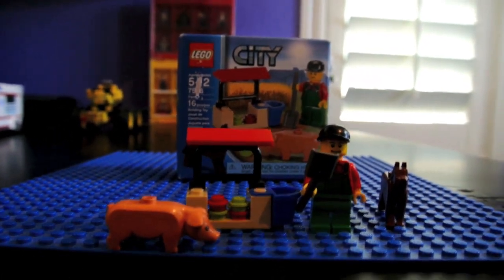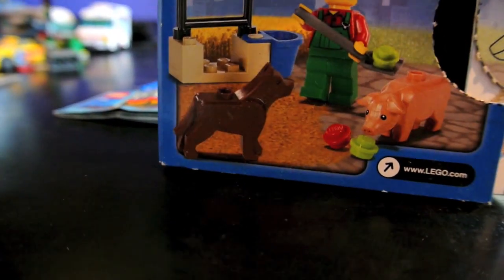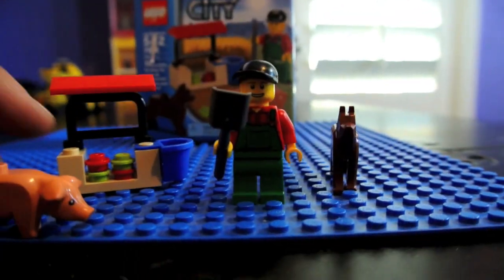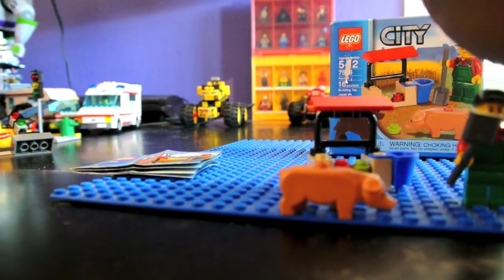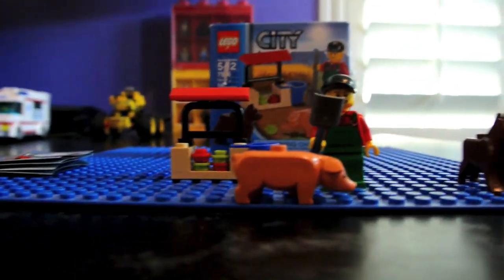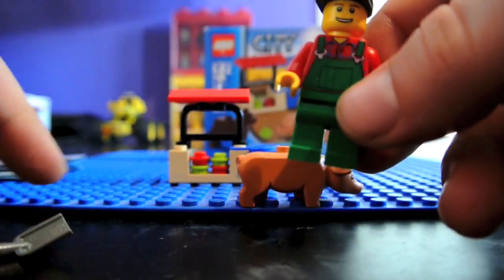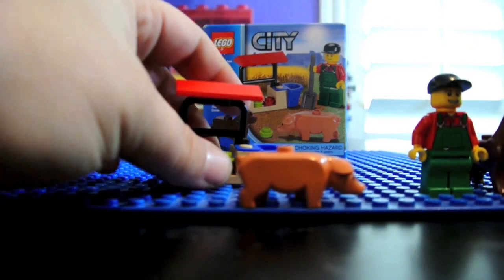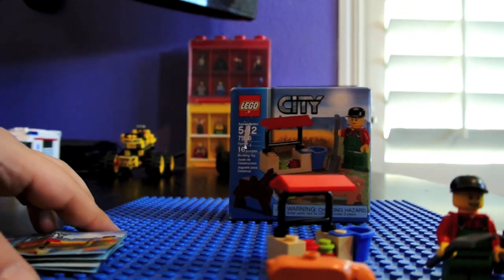Lego City 7566 Farmer with Pig Review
set 7566